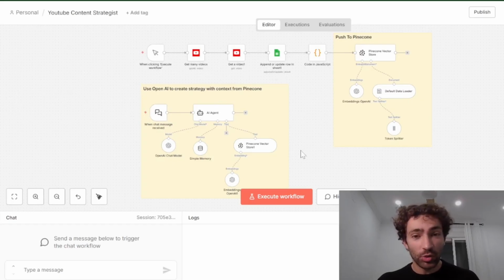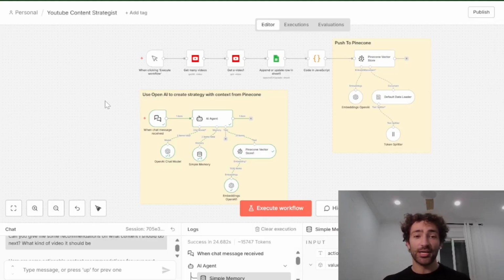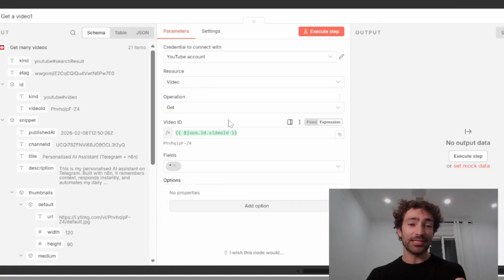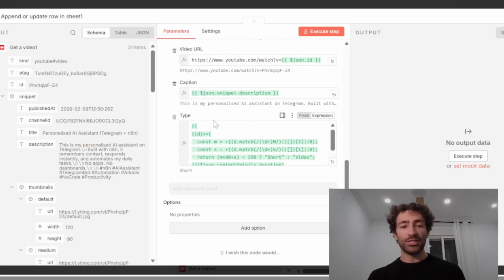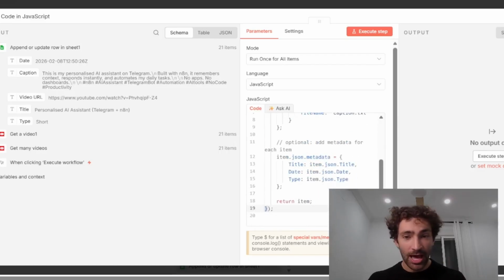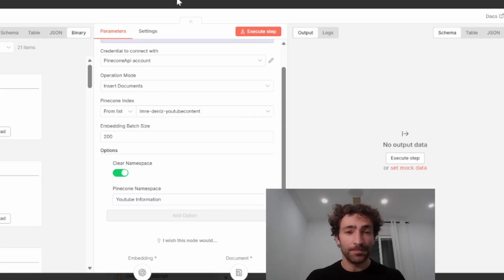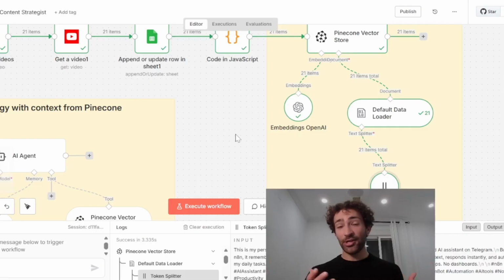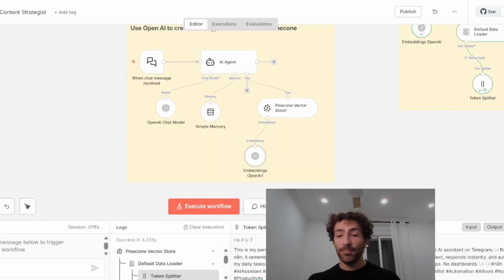Build a Personalised YouTube AI Content Strategist (n8n + RAG + AI Agent)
In this tutorial, I’ll show you how to build your own personalised YouTube content strategist powered by AI.

Instead of generic advice, this system analyzes your own YouTube channel data and gives strategy recommendations based on your actual videos.

Here’s what we build:
- Scrape your YouTube channel using n8n
- Extract titles, descriptions, and metadata
- Upload the data into a Pinecone vector database
- Connect an AI agent to the vector store
- Generate contextual, data-backed content strategy recommendations

The result?
An AI strategist that understands:
- Your past content
- Your niche
- Your style
- Your performance patterns

This is perfect for:
- YouTube creators
- AI automation builders
- Personal brands
- Anyone building AI agents with memory (RAG systems)

You’ll learn:
- How to structure a scraping workflow in n8n
- How vector databases like Pinecone work
- How to implement retrieval-augmented generation (RAG)
- How to connect an AI agent to contextual memory
- How to build scalable AI systems for content creation